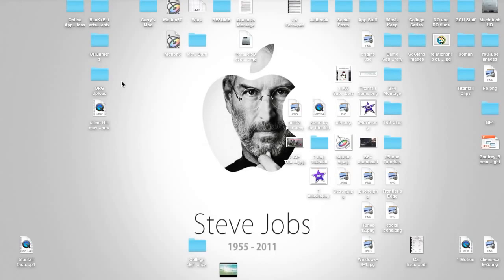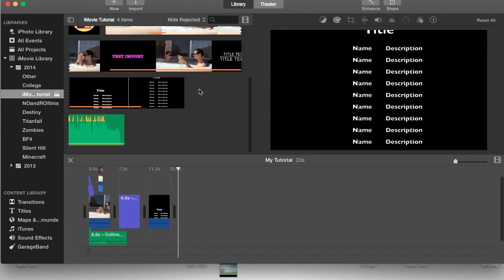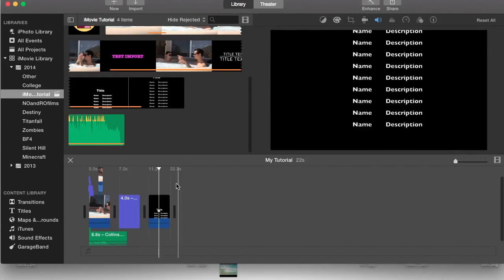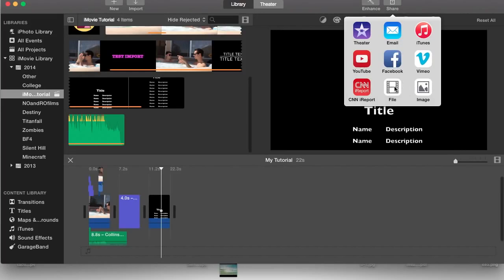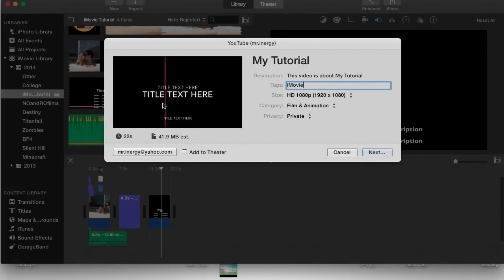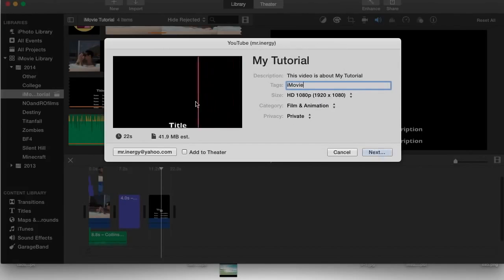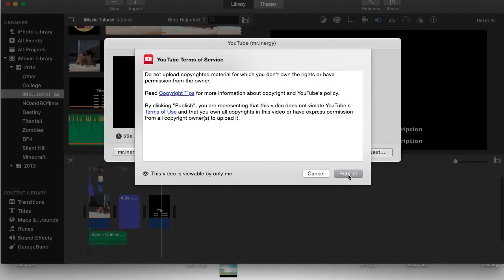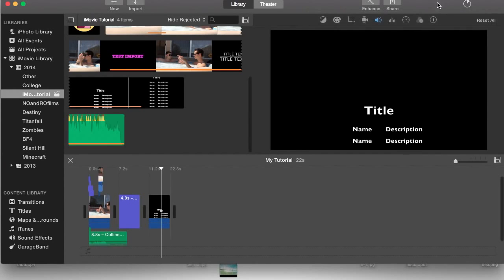How to Export to YouTube in iMovie 10 0 6 Tutorial 54